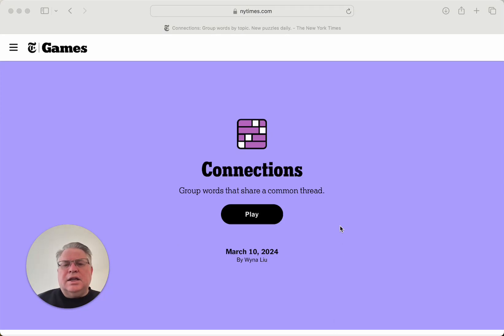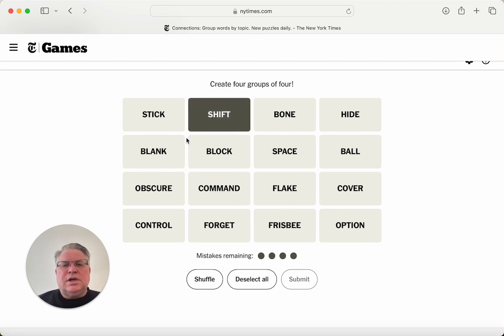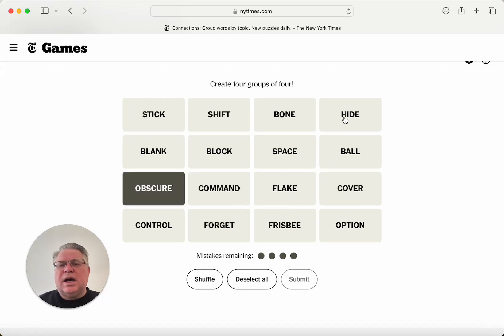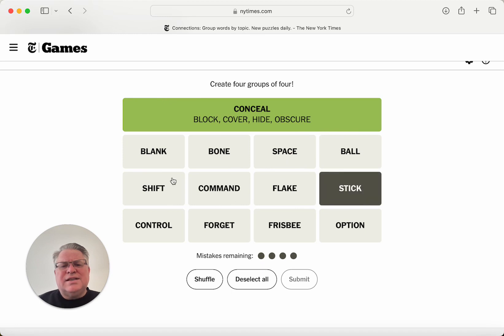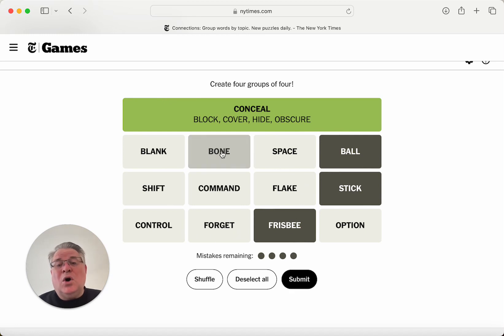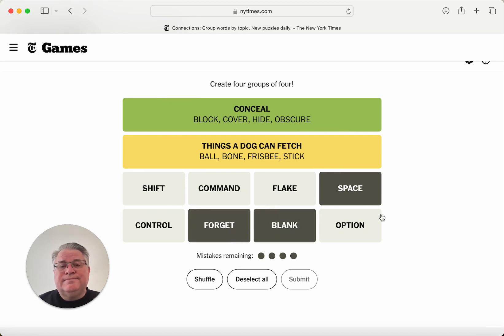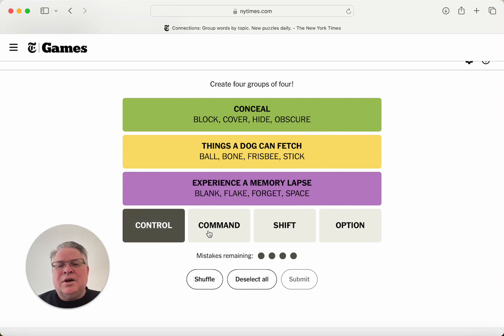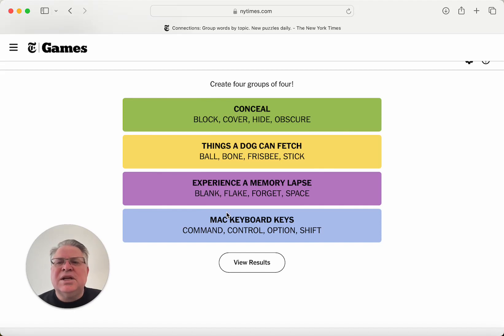An obscure option today... New York Times Connections for 10 March 2024